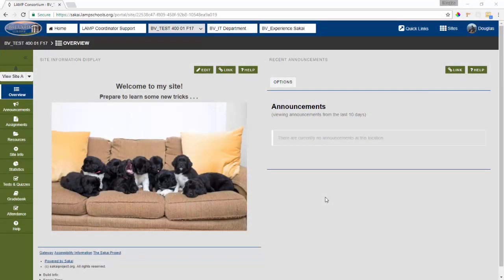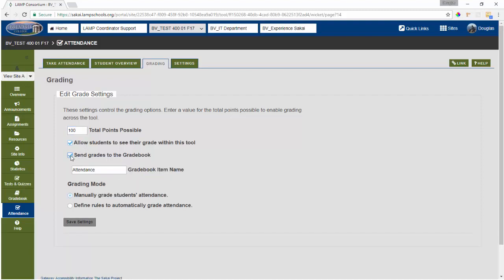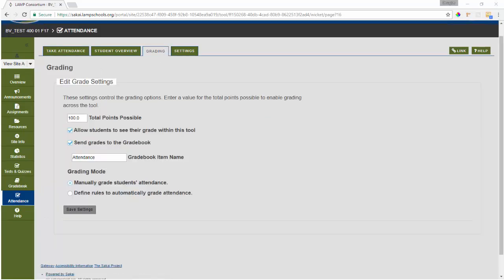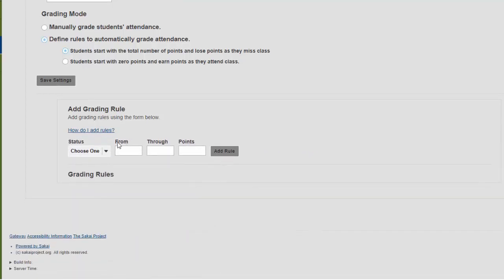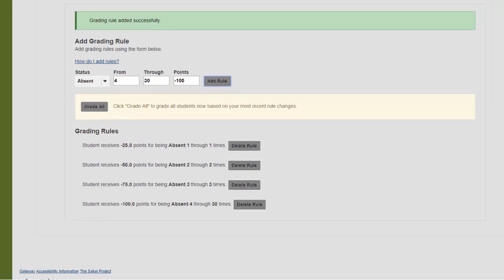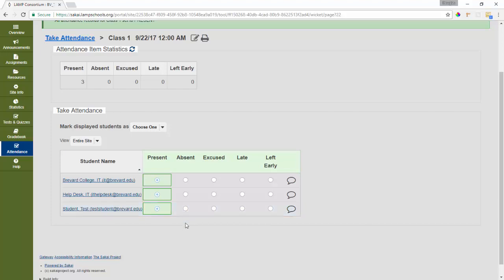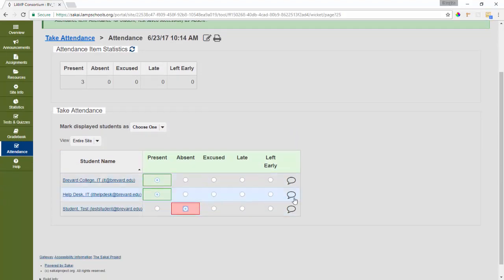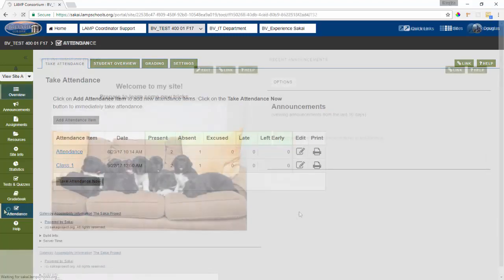Complete Attendance Tool Overview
Complete overview with new grading features.